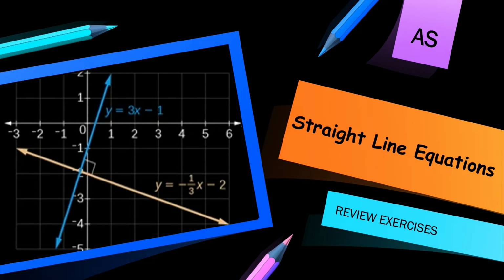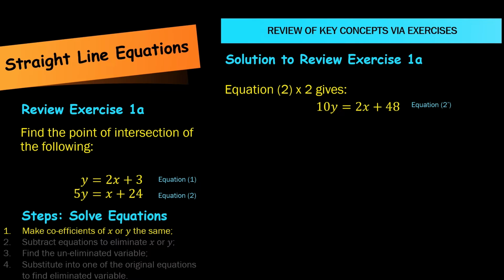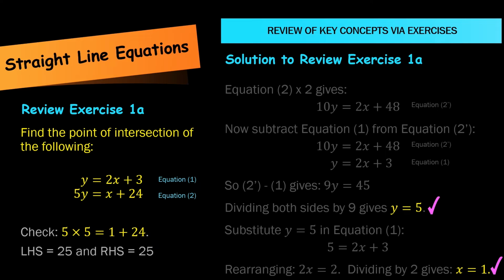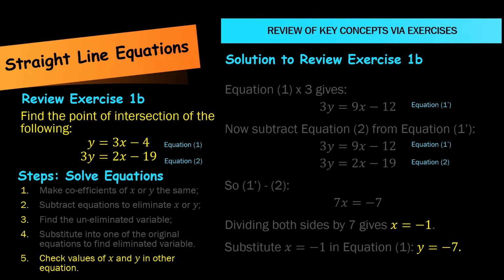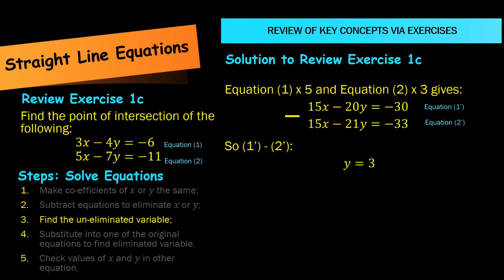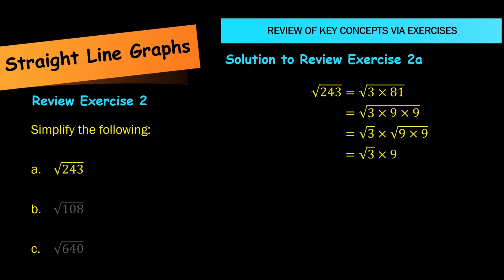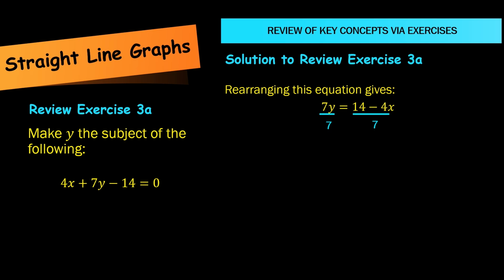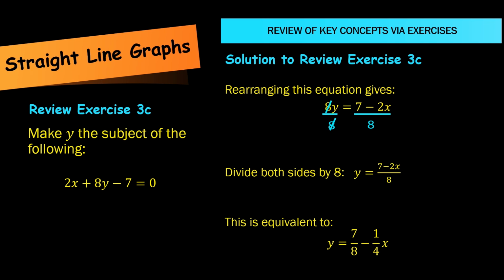Straight Line Equations | Prior Knowledge Check | Pure Maths 1 | Maths A Level & AS Level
In this session we find the intersection point of two straight lines, simplify square roots of numbers where possible and make y the subject of a linear equation.

Timecodes
0:00 - Intro
0:06 - Objectives
0:25 - Review Exercises
1:01 – Steps for solving equations
1:30 - Solution Exercise 1a
4:08 - Solution Exercise 1b
6:30 - Solution Exercise 1c
9:04 - Solution Exercise 2a
9:44 - Solution Exercise 2b
10:30 - Solution Exercise 2c
11:01 - Solution Exercise 3a
11:51 - Solution Exercise 3b
12:48 - Solution Exercise 3c
13:21 - Recap and Conclusion